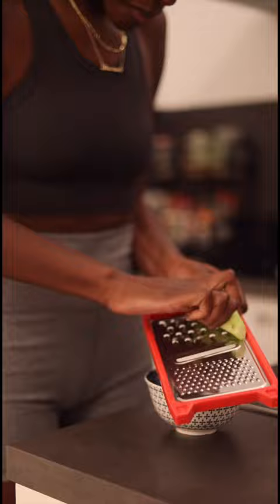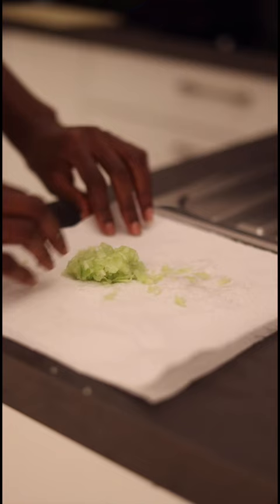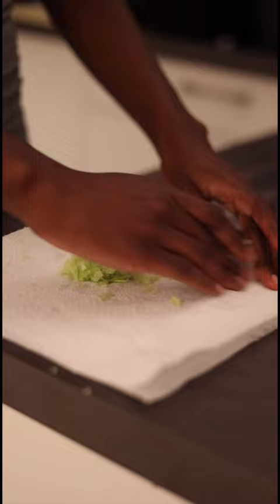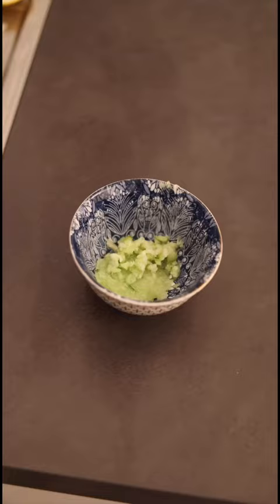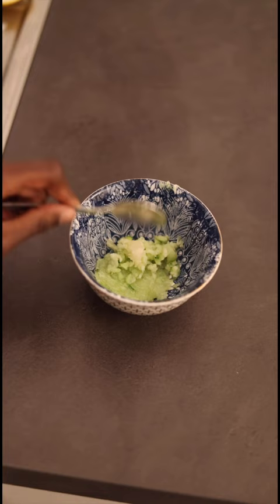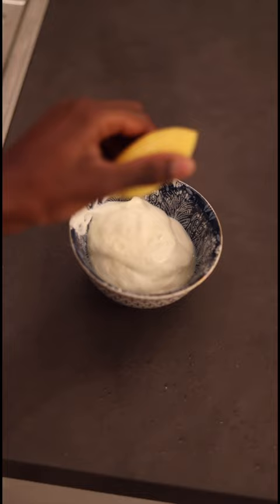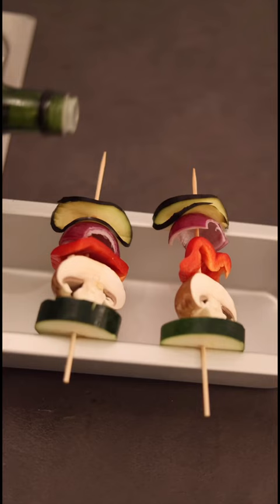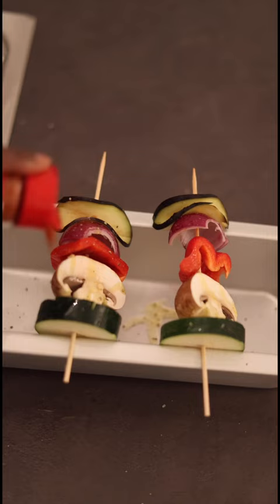Lets make Tzatziki (quick healthy snack idea)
This is a cooking vlog of me making a healthy snack recipe of Tzatziki, vegetable skewers and pita bread.
Recipe is:
1/2 cup cucumber
1 cup greek yogurt
1 lemon juice
1 tbsp olive oil
1 clove minced garlic
dash of sea salt
sprinkle of oregano
normally 1 tbsp of dill is added but I don't like dill